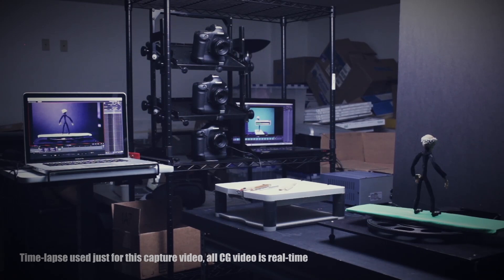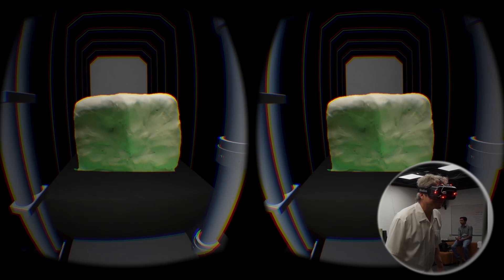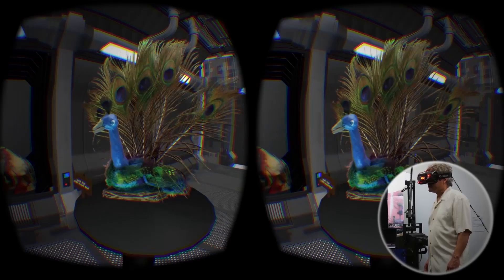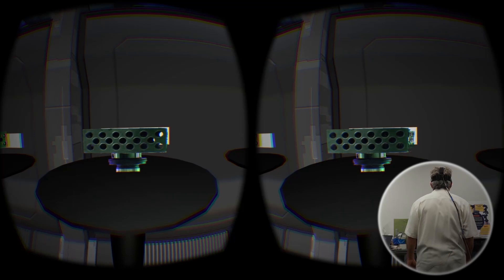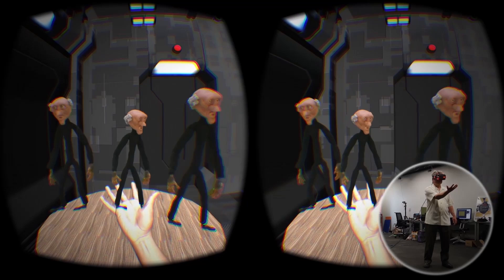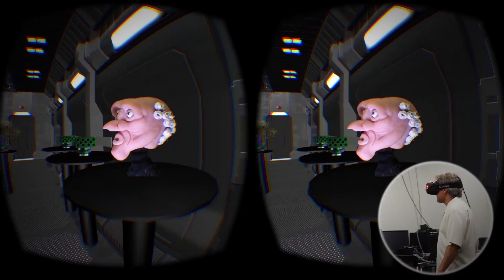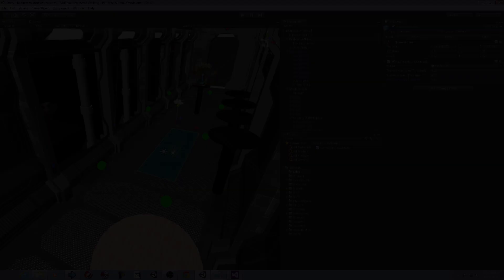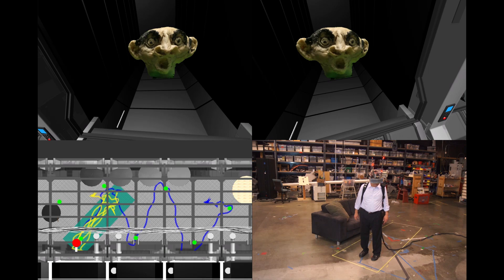Discovering Near Field VR Stop Motion with a Touch of Light Fields and a Dash of Redirection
We present a new type of surrealistically compelling VR experience using lightfield rendering and hand-crafted stop motion puppets. Combined with redirected walking techniques, our pipeline provides a rich immersive visual quality that can be experienced through natural body movement in what we call Near-Field VR.